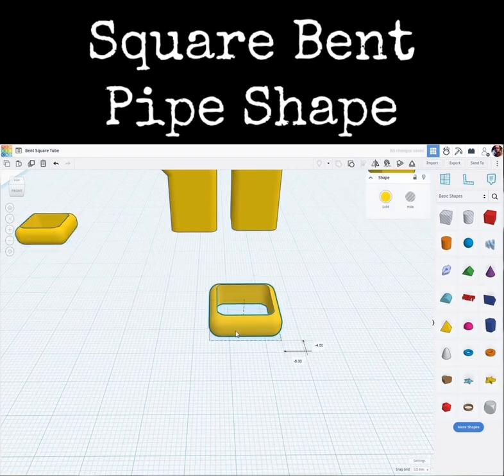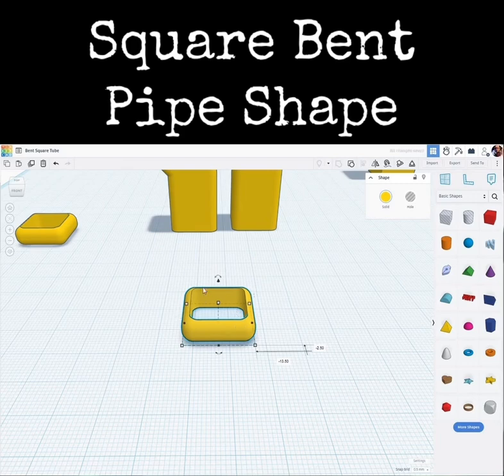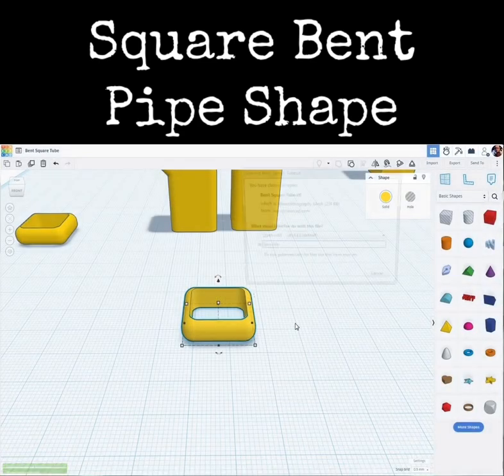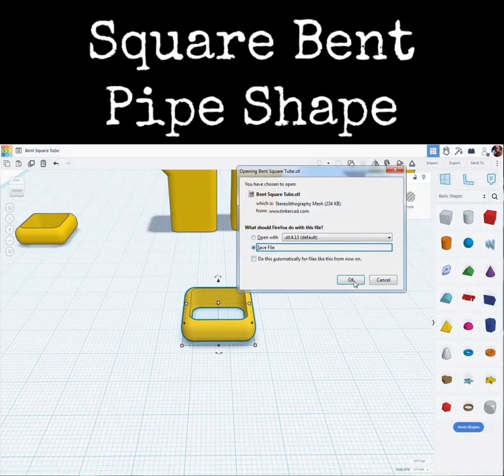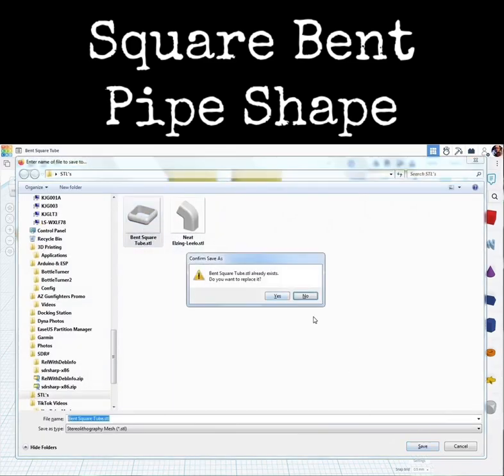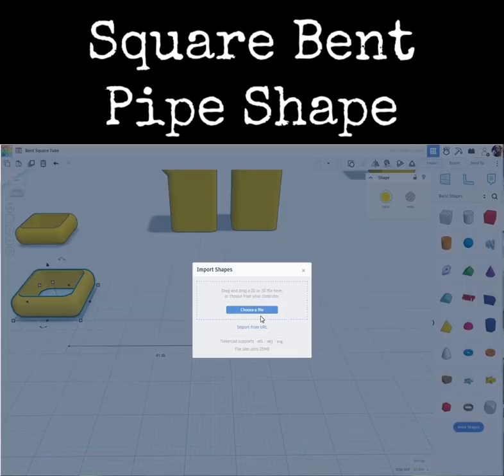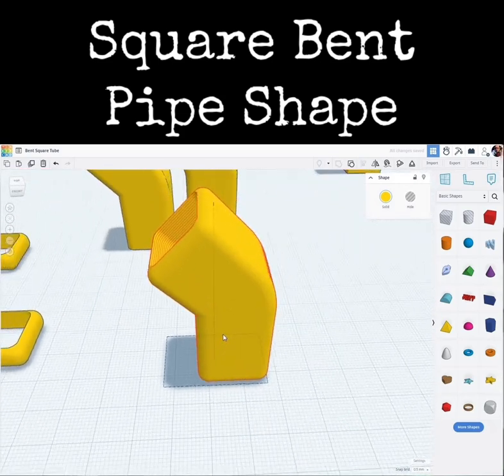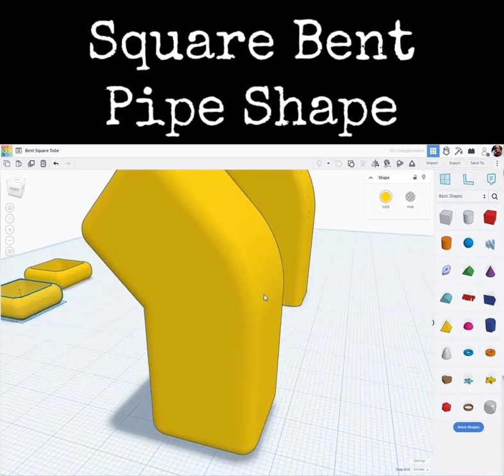TinkerCAD Tips! Square Bent Pipe Shape.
Making a Square Bent Pipe Shape with radiused corners, using a wave duplication technique.